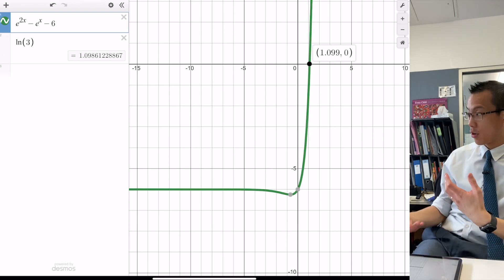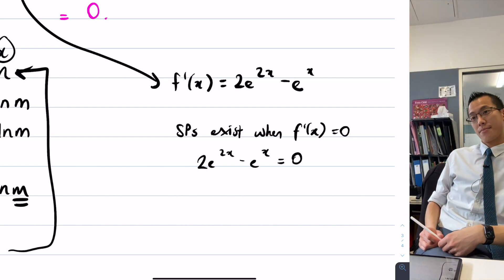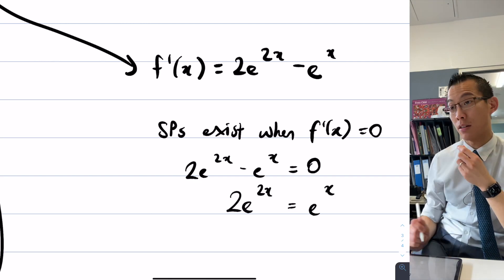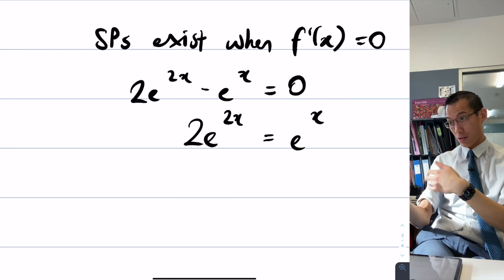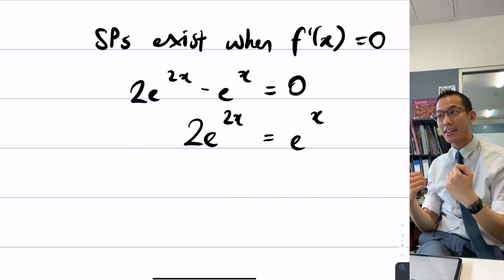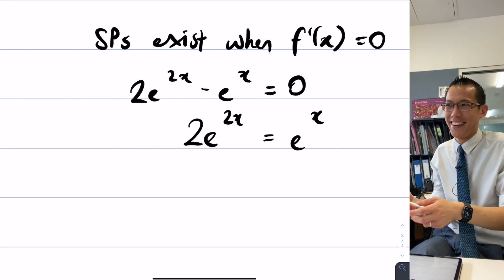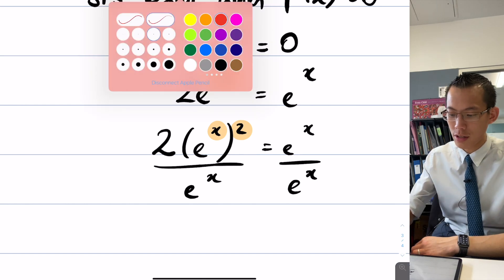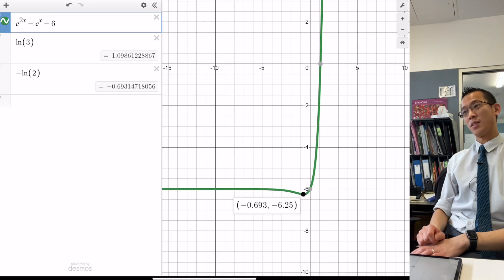Integral Calculus Q&A (5 of 6: Locating a stationary point)